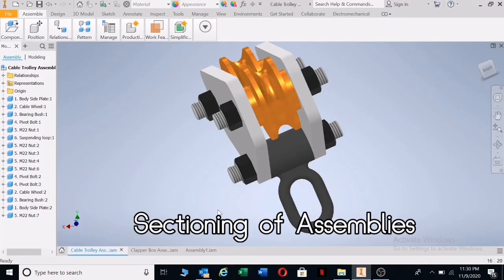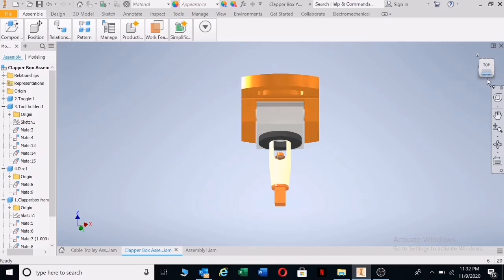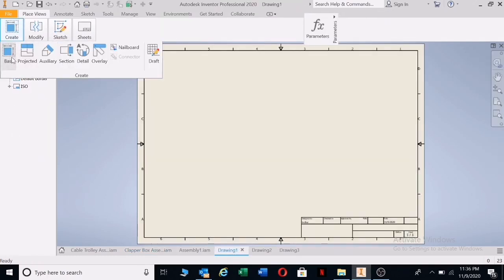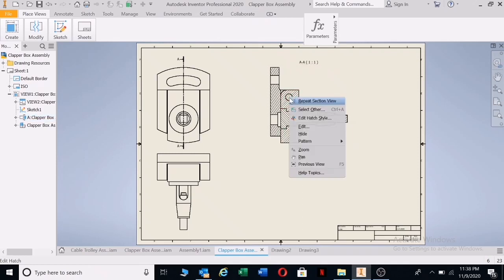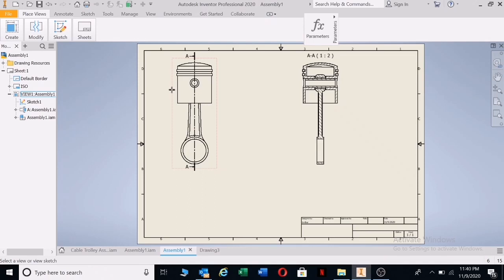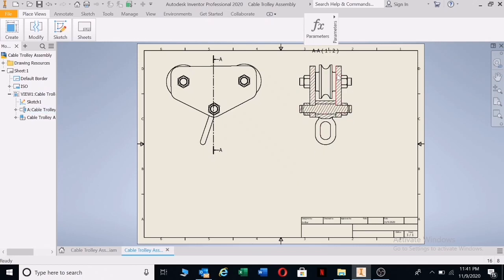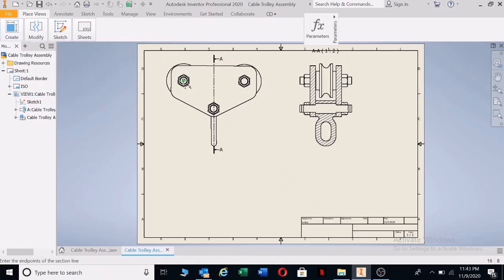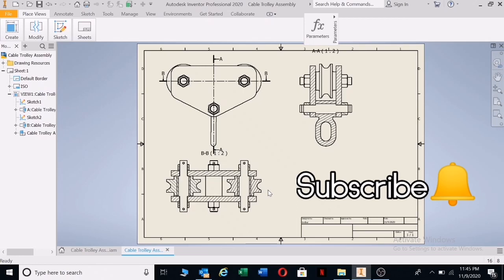Various assembly drawing sectioning examples.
Sectioning is a method used in Engineering Drawing to see on the inside of object's.